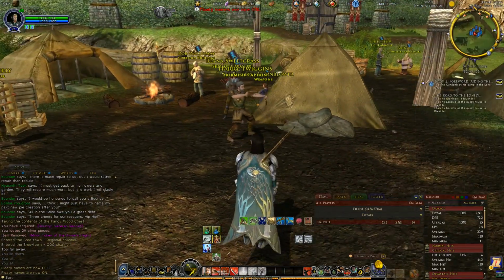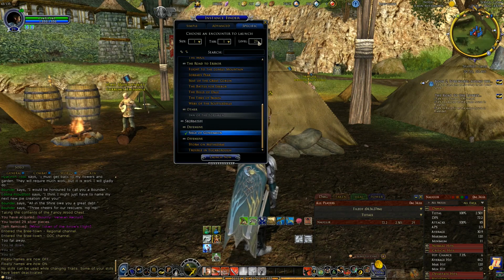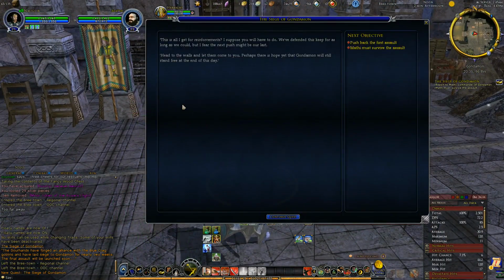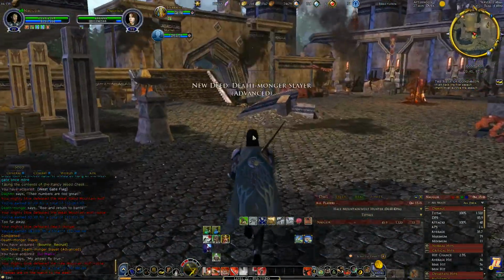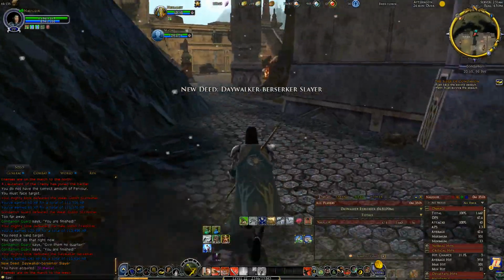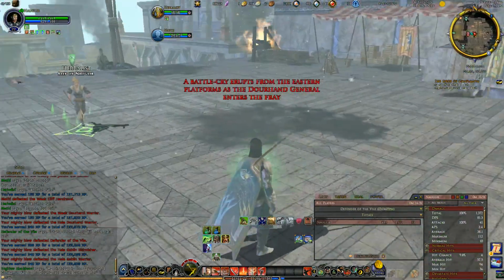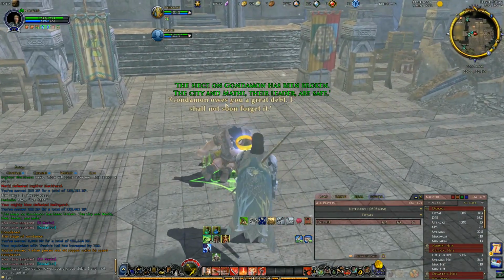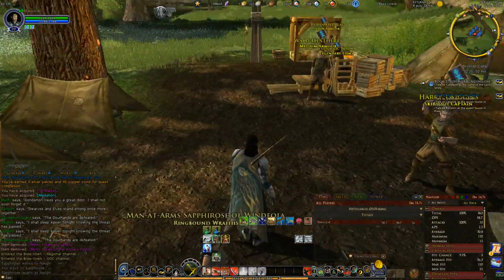SWIM Episode #17 - The Siege of Gondamon - Lotro Let's Play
Welcome back friends, and gather ‘round! Today, join Nauglir as we defend the great Dwarf City of Gondamon from goblins and Dourhands alike, slay a rather large drake, and earn our 22nd level, all in this showcase of The Siege of Gondamon Skirmish Instance.

Simply Walking into Mordor is a LotRO Let's Play, featuring Nauglir, the High Elf Champion, and follows his journey all the way from level 1 to 115 and beyond.

This footage was recorded on the Landroval server on Lord of the Rings Online.